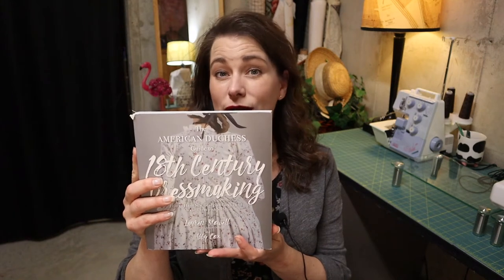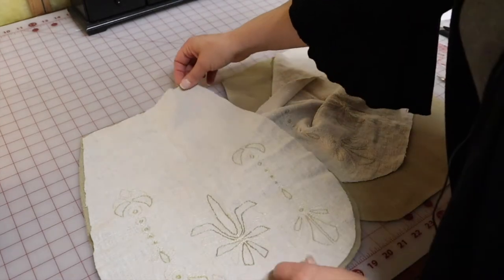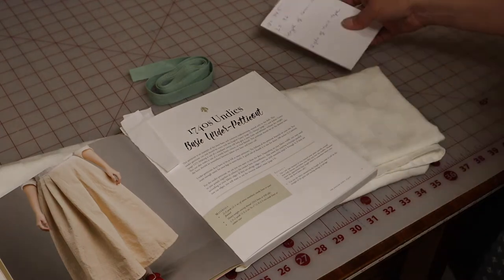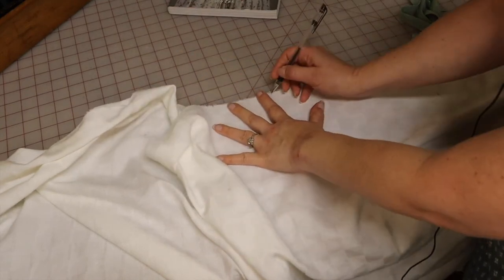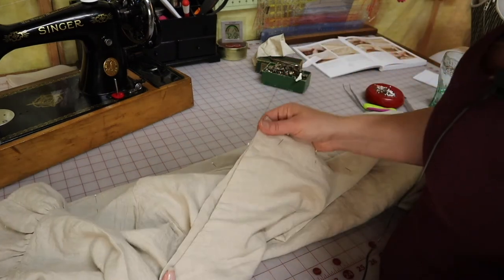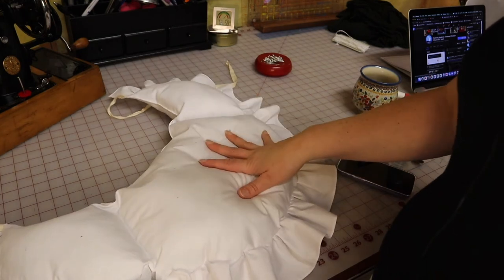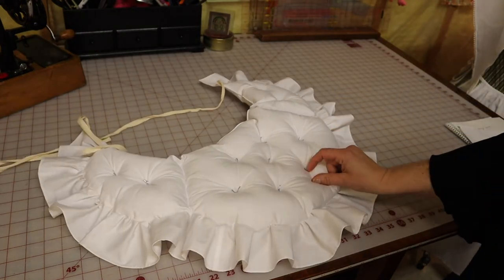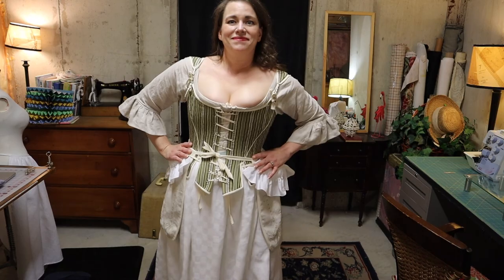18th-Century Pockets, Petticoats & Problems (and how I solved them)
This is the fifth video in my series on making a complete 18th-century costume!

In this video, I'll show you how I made a pair of 18th-century pockets using vintage linens. I'll also make a petticoat from a thrifted tablecloth, and I'll fix two earlier projects that didn't turn out quite how I'd hoped.

I used the American Duchess Guide to 18th-Century Dressmaking for the petticoat, and I highly recommend this book to anyone interested in sewing 18th-century clothing.